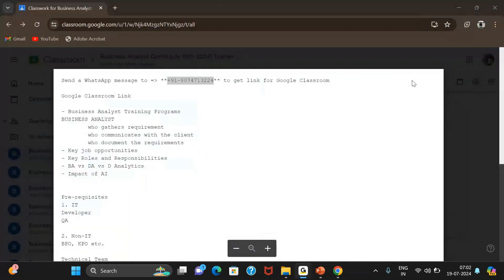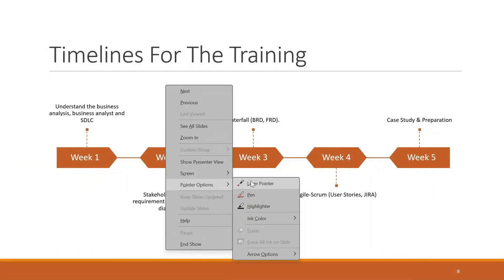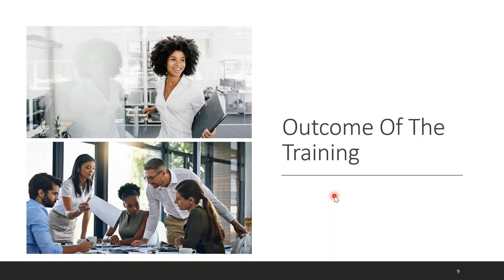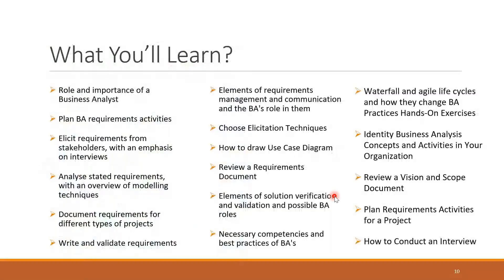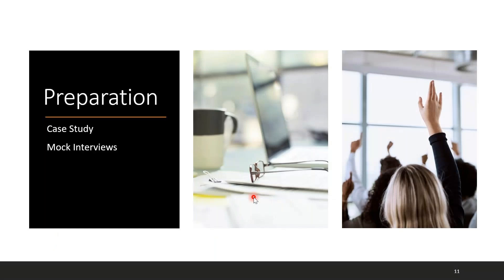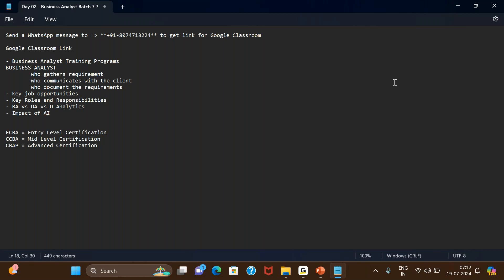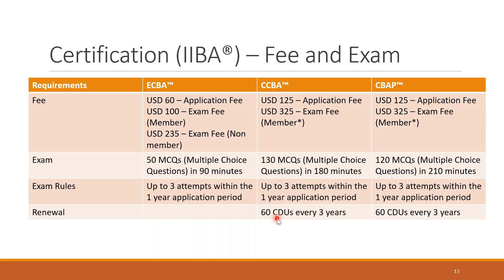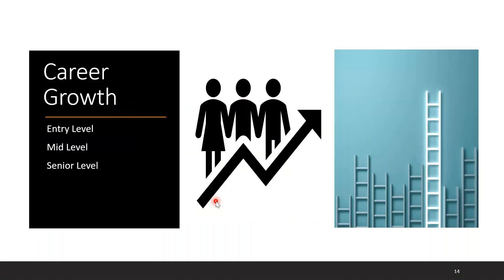Busniess Analyst Demo 02 | Detailed Information About Business Analyst | Tutorial for Beginners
🌟 Welcome to Harsha Trainings! 🌟

In this video, we present Business Analyst Demo 02 where we provide a detailed explanation about the Business Analyst role. This session is perfect for beginners who are keen to understand the fundamental aspects of business analysis and the critical skills required for a successful career in this field.

📌 What You'll Learn:

Introduction to Business Analysis 📝
Roles and Responsibilities of a Business Analyst 📋
Key Skills Required 🔑
Tools and Techniques Used 🛠️
Real-World Examples 🌐
🚀 Why You Should Watch:

Comprehensive insights for beginners
Expert tips and advice
Practical examples and scenarios

Business Analyst Demo 01 | Business Analyst Introduction
Coming Soon: More in-depth tutorials and expert tips

Courses Offered:
Core&Advance java
FreshersTranings & Placement CRT
Selenium & AutomachineTesting

pega
pega pega
pega developer
pega interview questions and answers
pega knowledgebase
data transform in pega
pega portal
pega bytes
case management in pega
pega tutorial
pega course
pega news
Pega Tutorial
Pega tutorial for Beginner
Pega CSA
Pega CSSA
Pega LSA
Pega Interviews

Regards,
Harsha Trainings,
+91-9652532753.